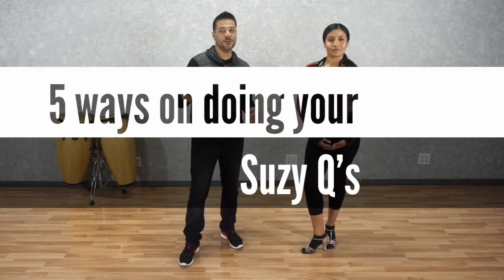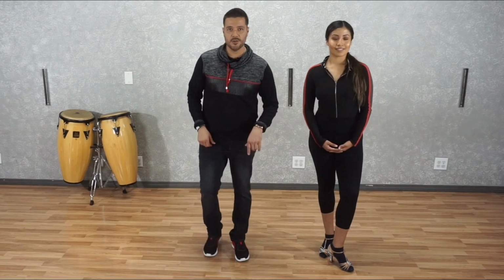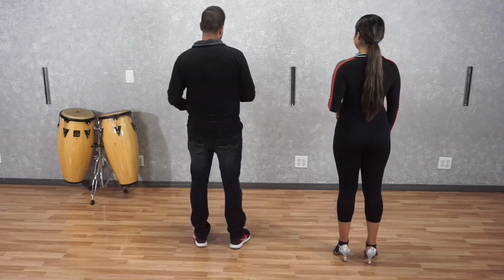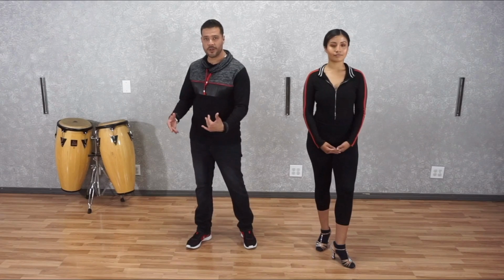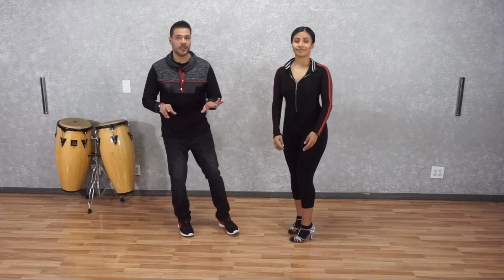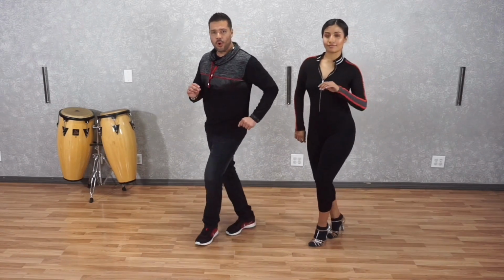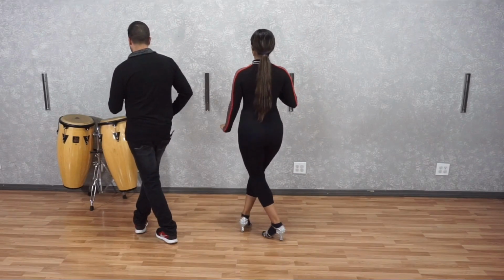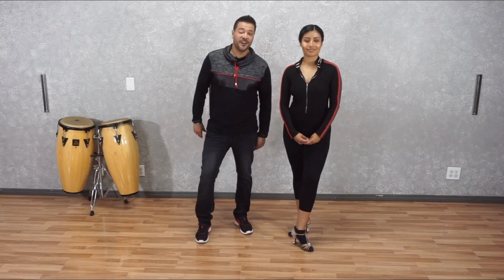Salsa Basics - 5 Ways to Improve Your Suzy Q | How 2 Dance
If you would like to improve your Salsa basic steps, this video will give you the knowledge and confidence to take your Salsa dance to the next level. For more in depth details you can take our online course